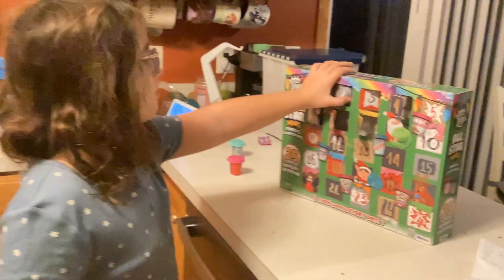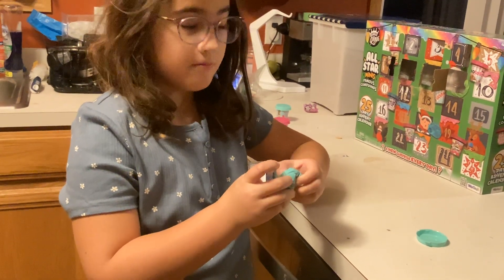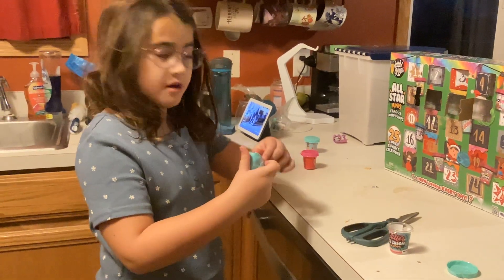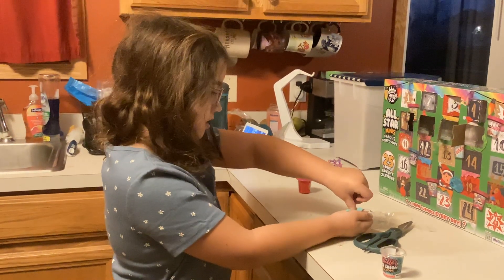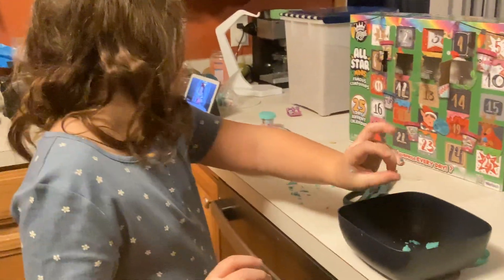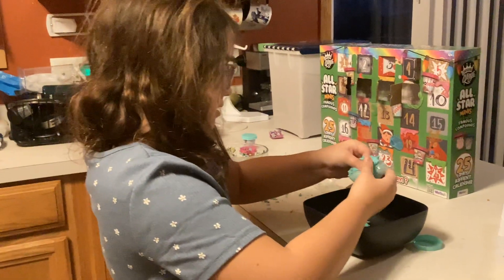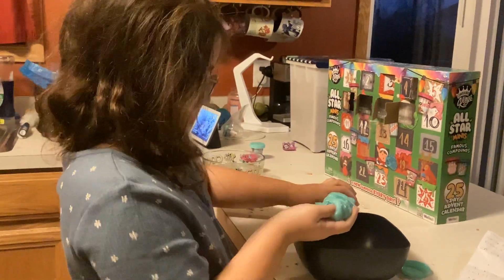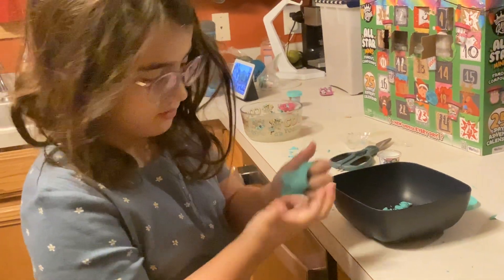Slime advent calendar day 9